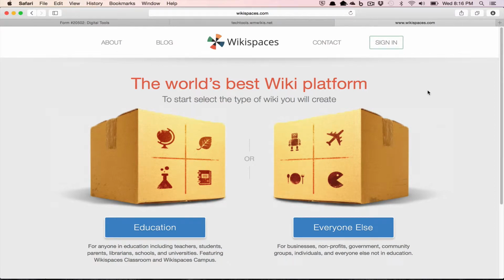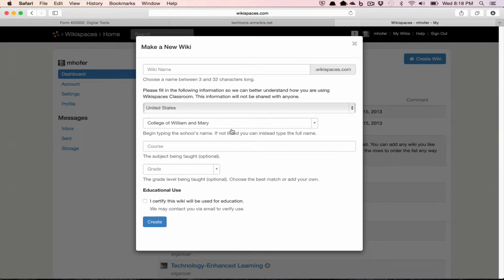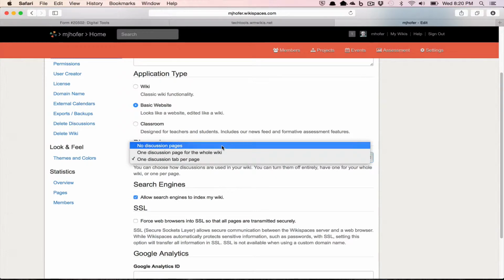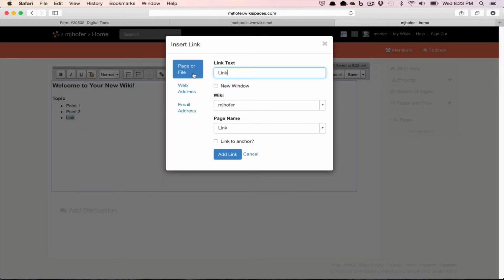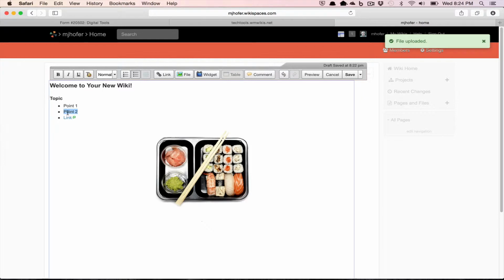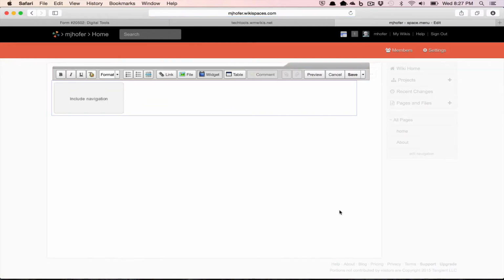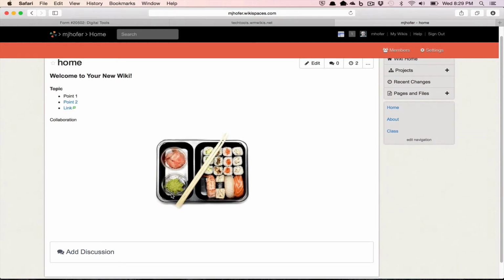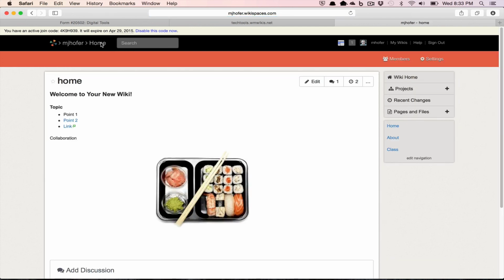Wikispaces Intro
Introduction to Wikispaces for higher education faculty